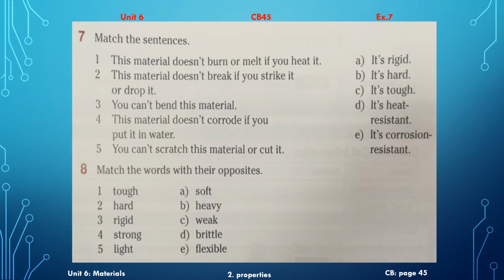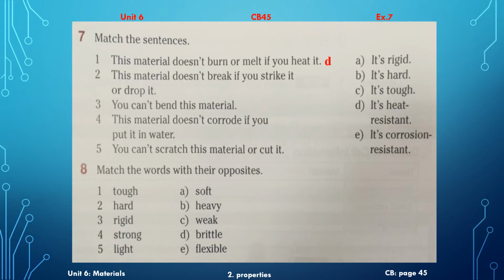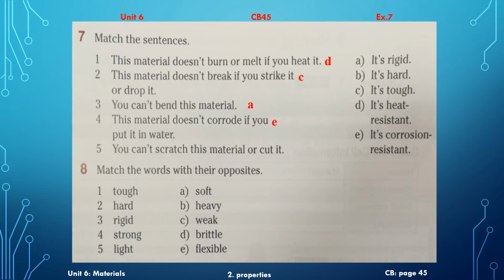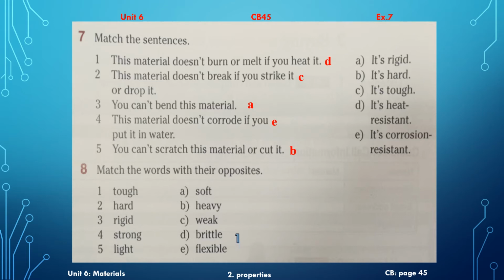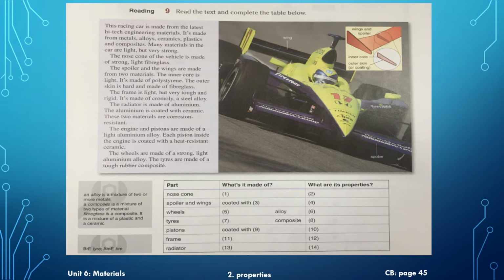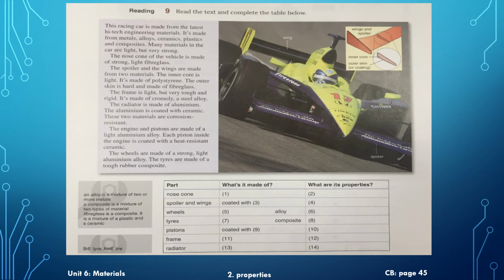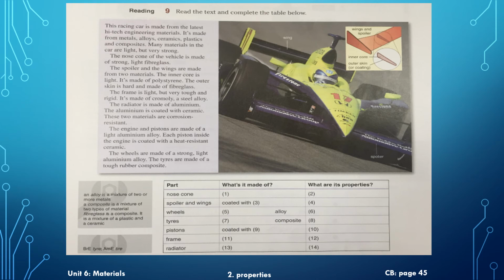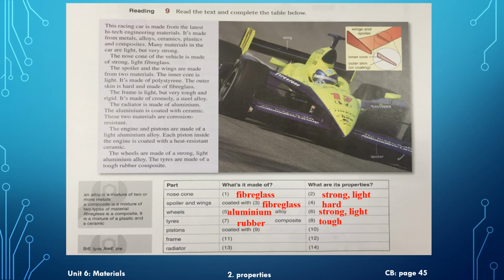013 Properties 2